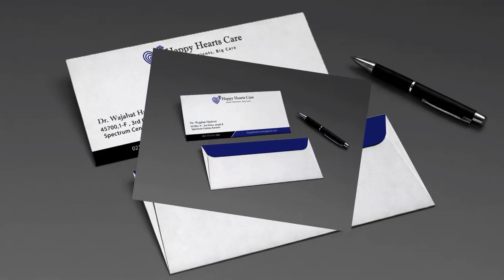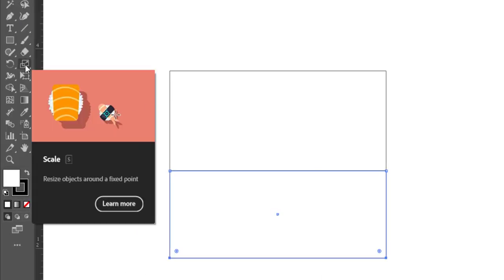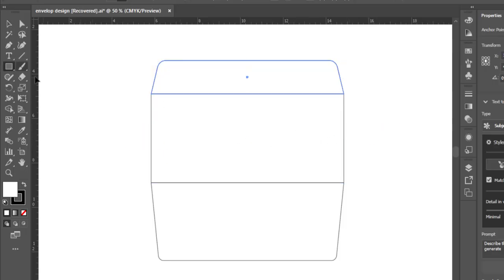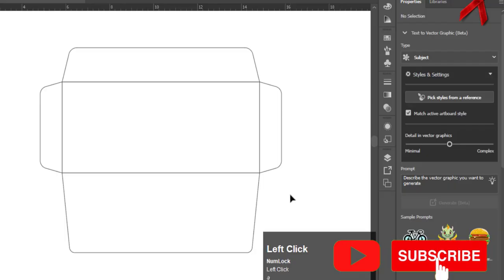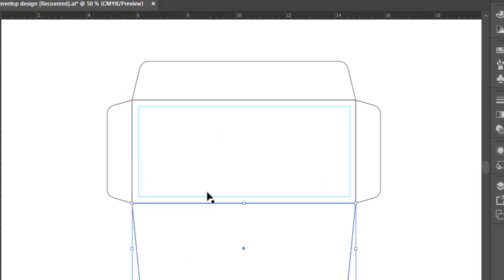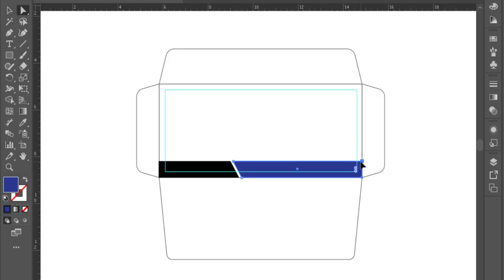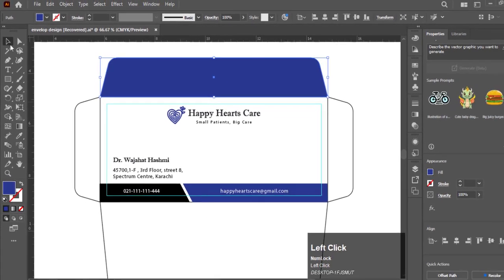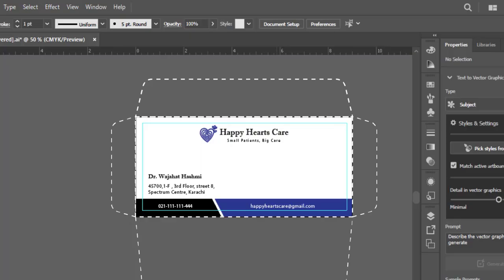How to Design a Professional Envelope in Adobe Illustrator | Adobe Illustrator Tutorial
In this tutorial, you will learn how to design a professional envelope in Adobe Illustrator. We cover envelope size, layout, safe area, and explain the printing, folding, and pasting process used by printing presses. This video is perfect for beginners and graphic designers working with print designs.